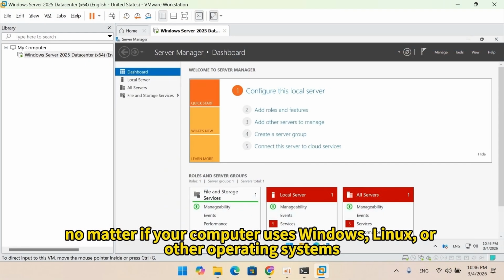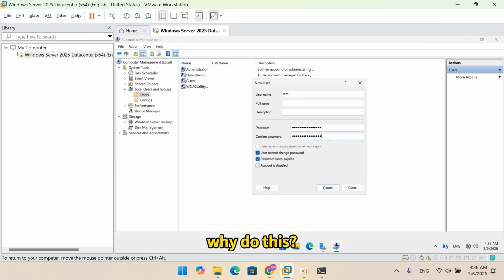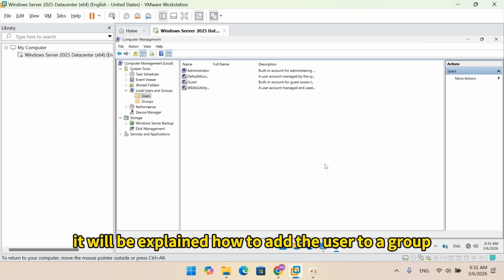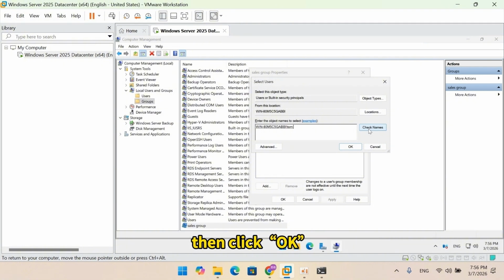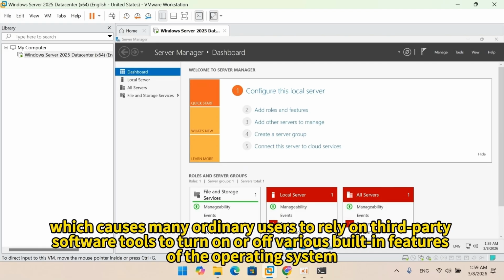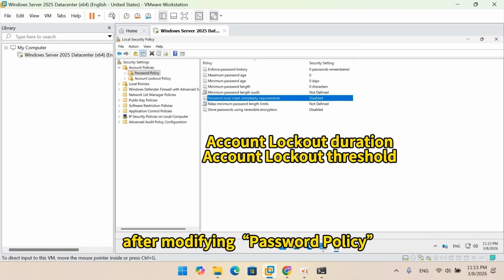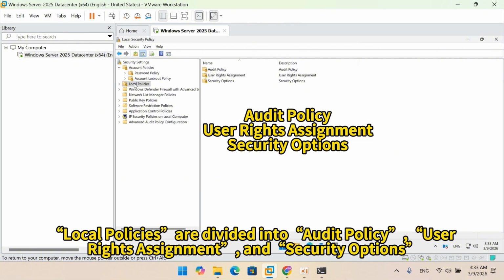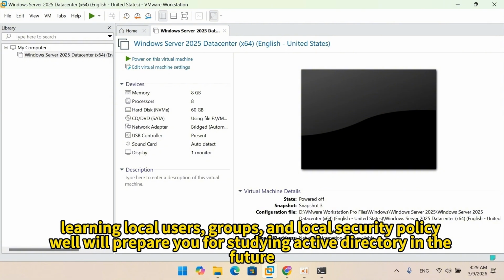Windows Server 2025 Basics: Users, Groups & Security Policy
【Video Description】

This episode of《Windows Server 2025 Knowledge Sharing》mainly explains Local Users, Groups, and Local Security Policy, which are very basic but important topics. Through practical demonstrations, you will learn the basic management of local users and groups, and understand the role of account policies and local policies in the system. This will help build a foundation for learning server management and Active Directory later. It is suitable for people who are new to Windows Server or want to systematically learn server management.

【Video Keywords】

【Related Links】

【Video Timeline】

00:00 Introduction
01:07 Local Users (Create, Login, Delete)
05:10 Groups (Create, Add Users, Delete)
08:44 Local Security Policy (Account & Local Policies)
14:28 Summary
15:11 Video Conclusion